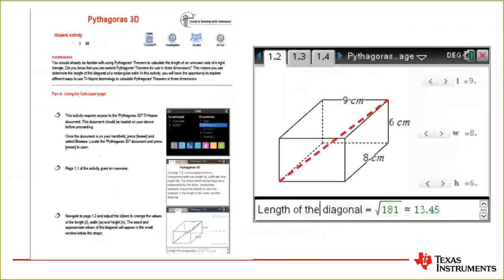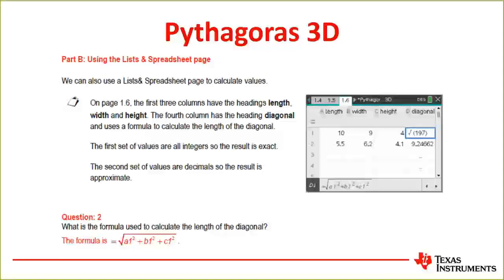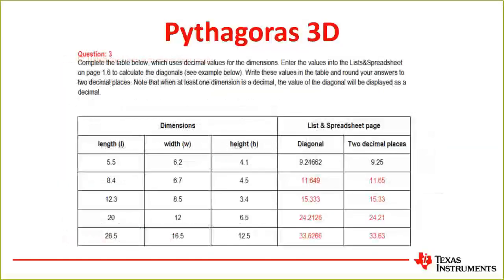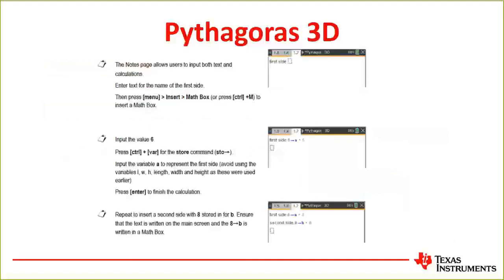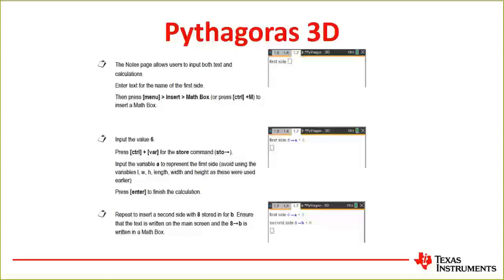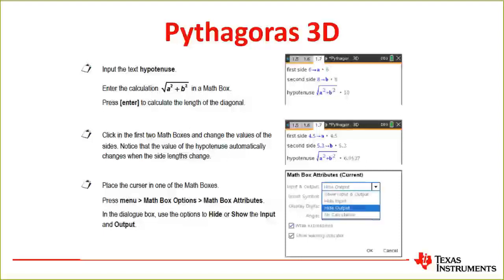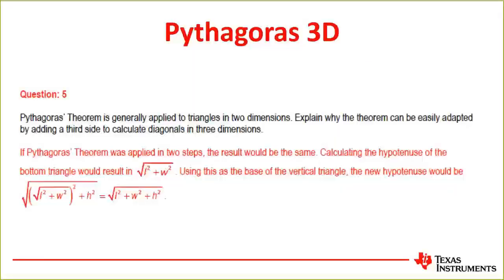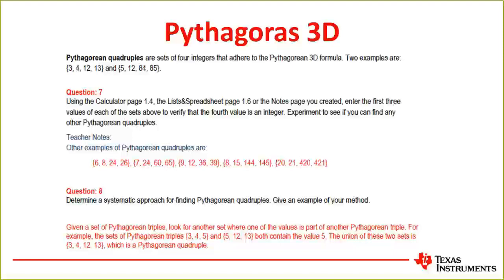Pythagoras in 3D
This video works through the Pythagoras in 3D activity available from the Texas Instruments Australia website.
Students are provided with an activity file that includes an interactive diagram of a three-dimensional box. Each side (edge) of the box can be varied with the subsequent diagonal length displayed. Students compute the length of the diagonal to verify Pythagoras’s theorem in three dimensions.